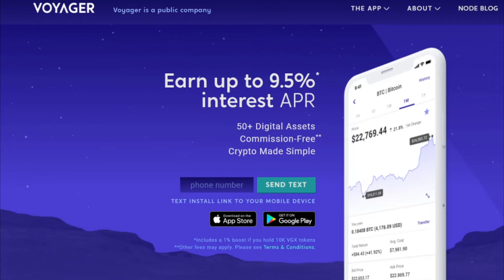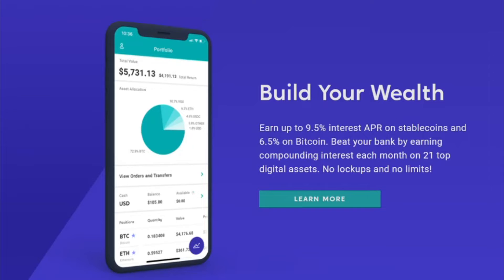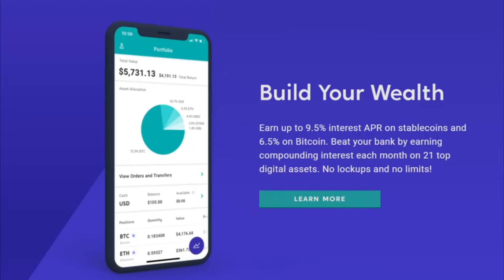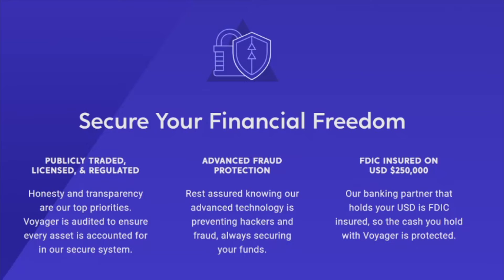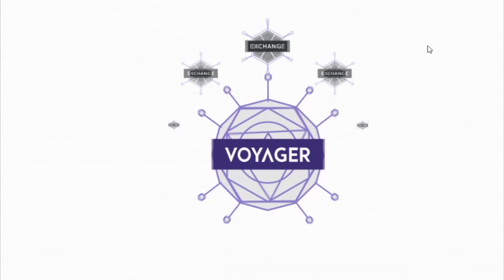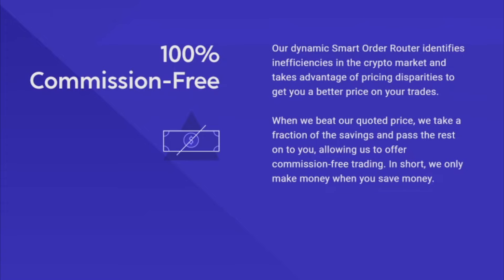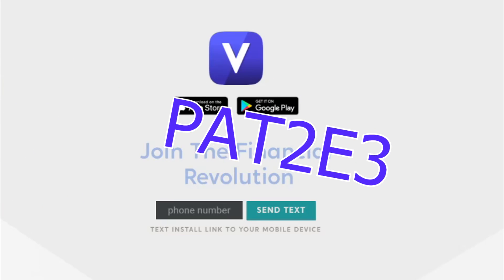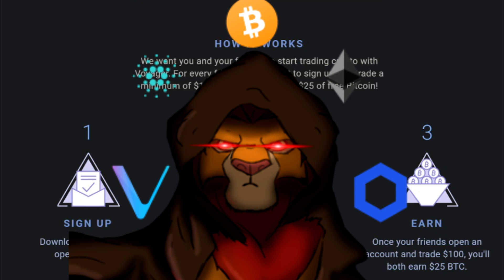In USA? Buy ADA, VET, VGX, Bitcoin, Chainlink Using Voyager App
Say no to Coinbase. Use Voyager to buy ADA, VET, Bitcoin and VGX, fast simple and secrue.